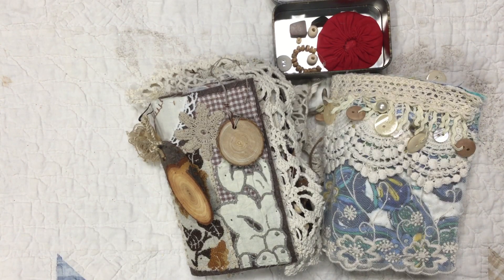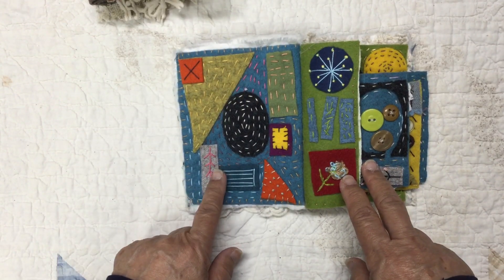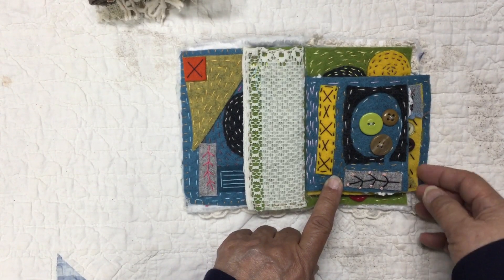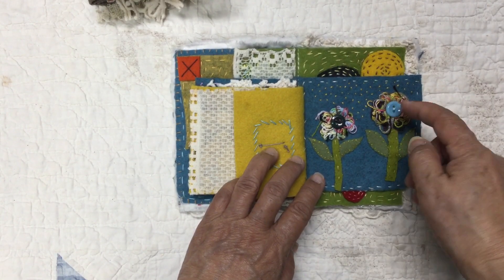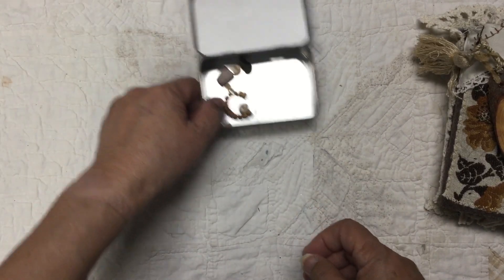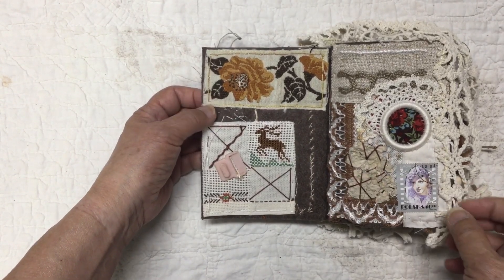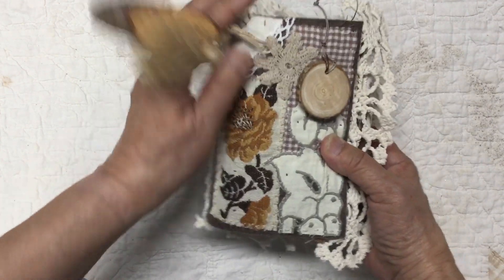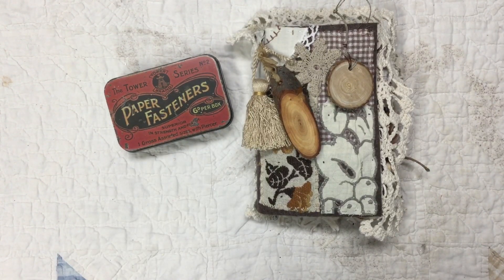January 8, 2023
2 Slow Stitch Booklets.  First one is for Melissa at The Fabric Path. Using her
‘Wonky’ quilted book with wool felt pages.
The second one is a challenge I made myself do with just everything from one
Kit.  The kit was from Imadeit Atelier in Etsy.